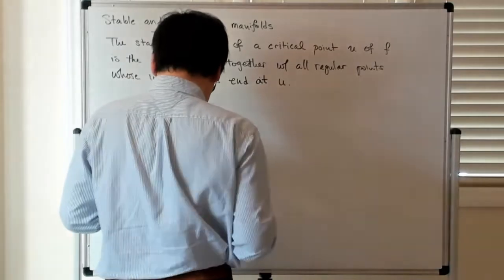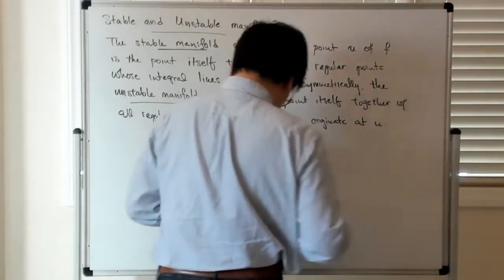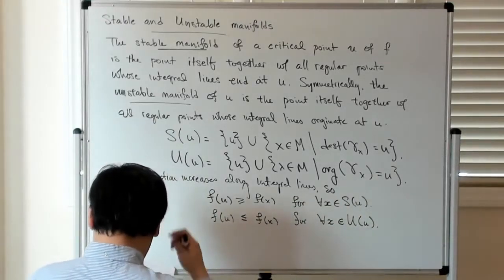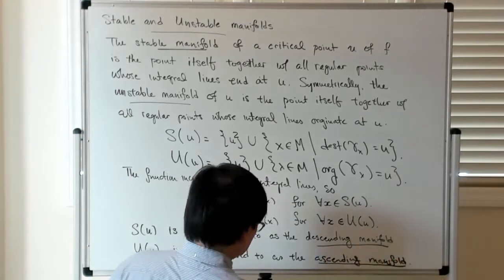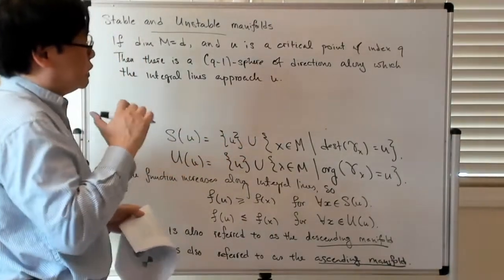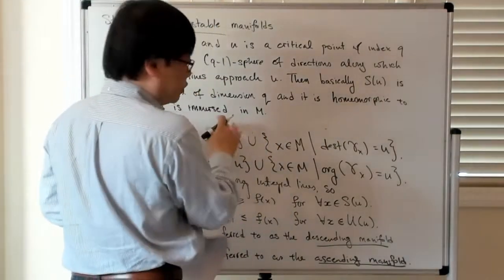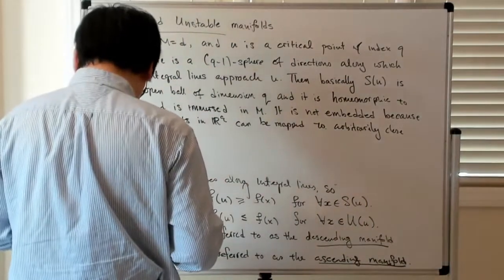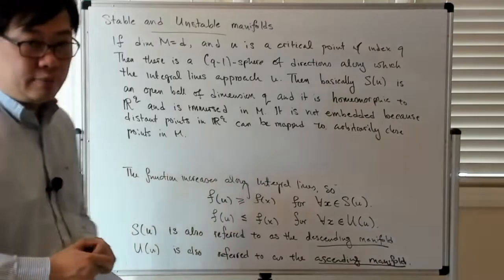Stable and unstable manifolds